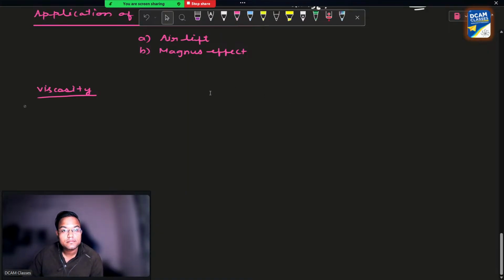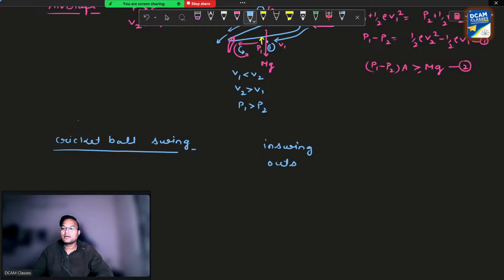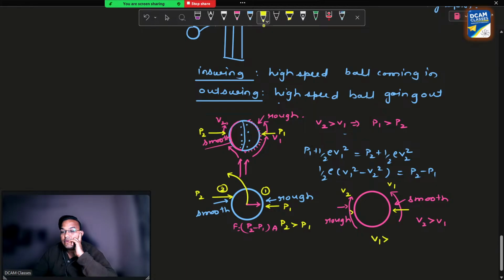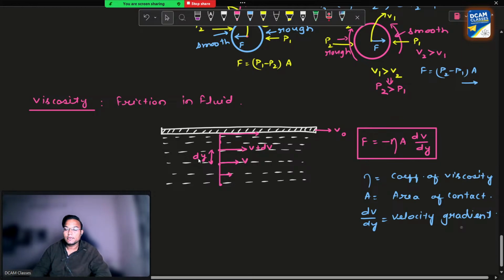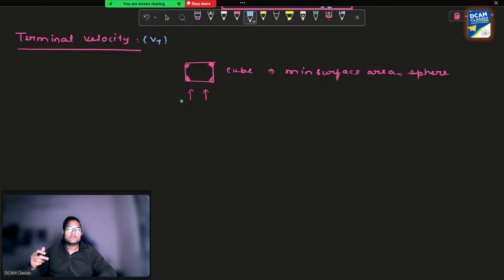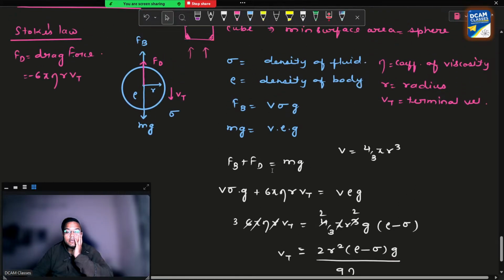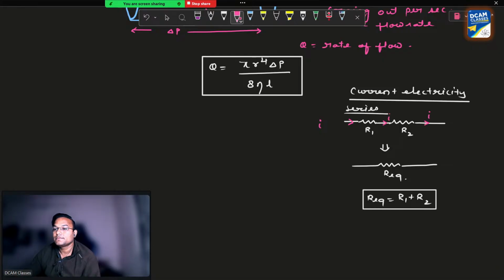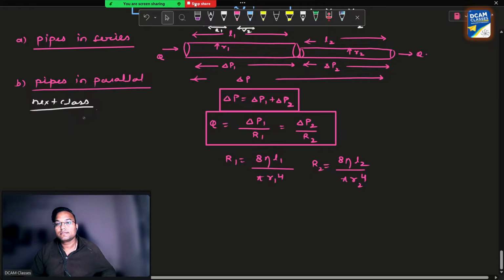jee main /advance class 11 physics : fluid mechanics class-6 (16 december 2025)